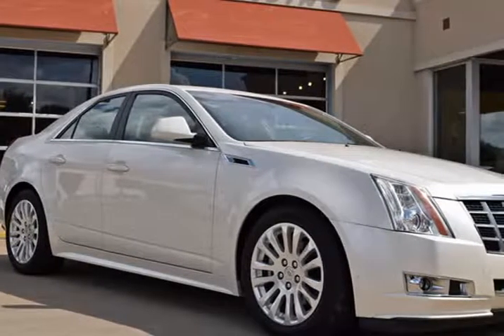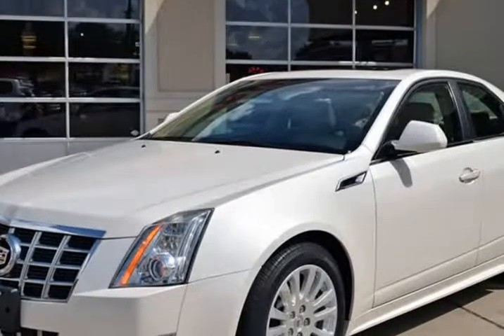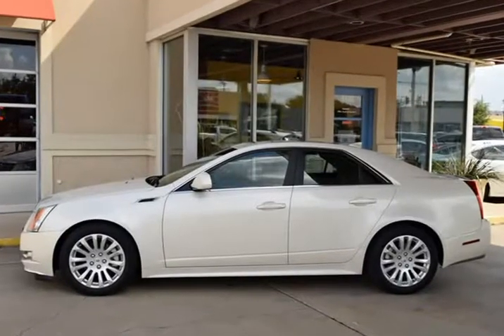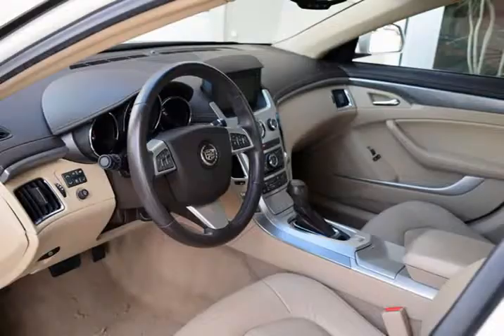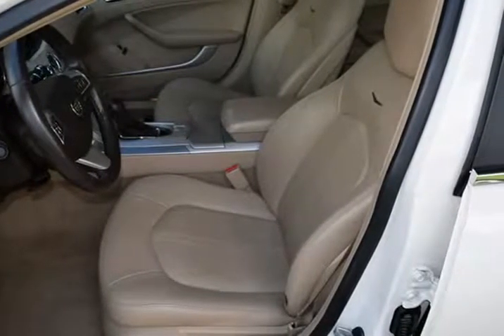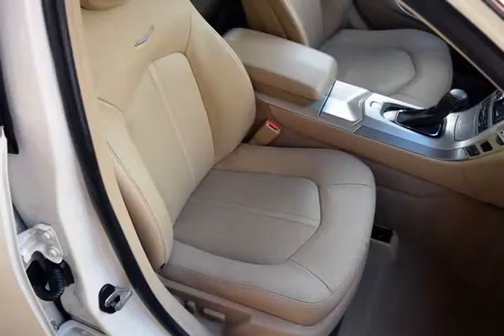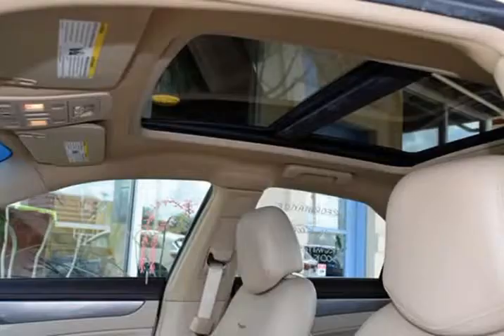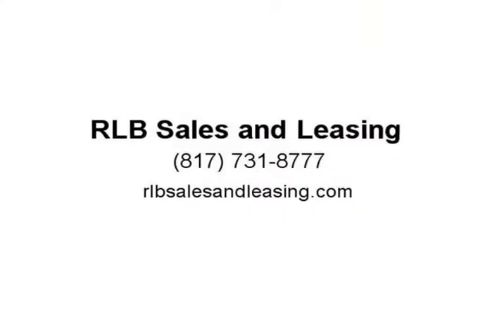2013 Cadillac CTS Performance With Navigation (Ft. Worth, Texas)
5925 Camp Bowie Blvd
Ft. Worth